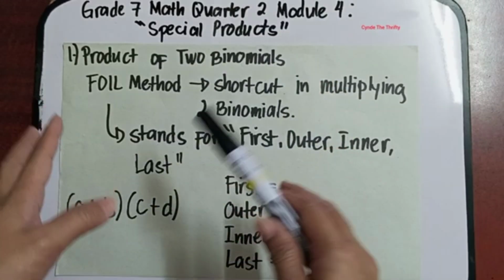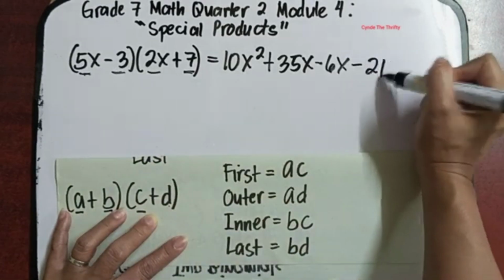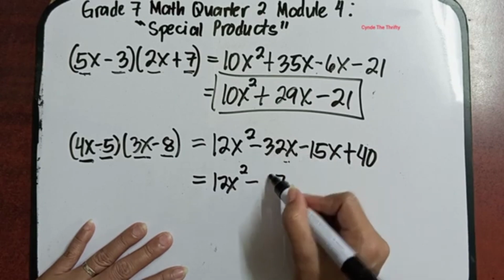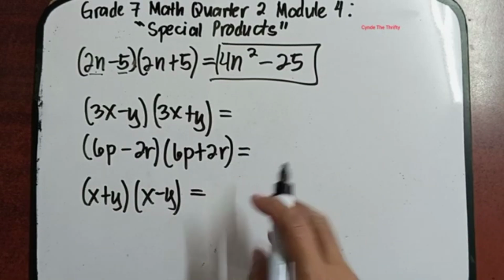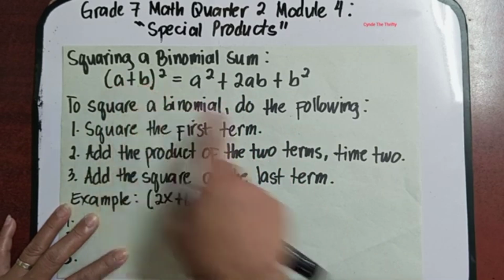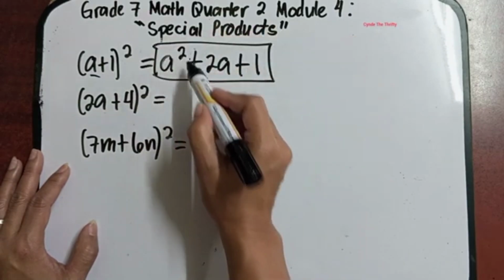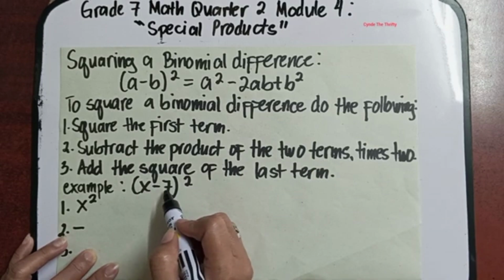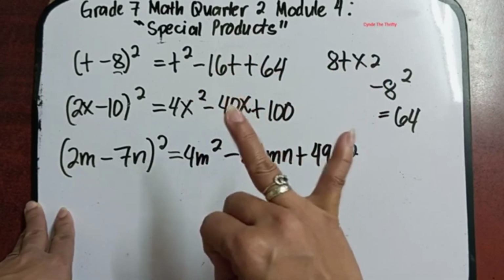Special Products Part 1|Grade 7 Math Quarter 2 Module 4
Hi everyone dahil tapos na Ang first quarter exam proceed na Tayo sa atong Quarter 2 lessons. This is Grade 7 Math Quarter 2 Module 4: Special Products: Product of Two Binomials, Product of the Sum and Difference of Two Terms, Square of a Binomial. Madali lamang itong maintindihan dahil naka explain in Filipino. Paki Like at Follow nalang din po ng aming facebook Page at pa Follow ng aming Tiktok account. Iisa lang po ang name namin sa lahat ng social media platform. Salamat